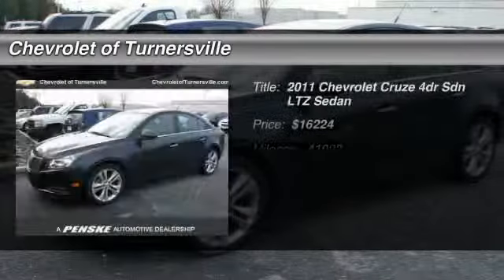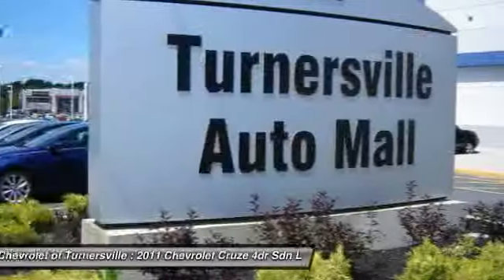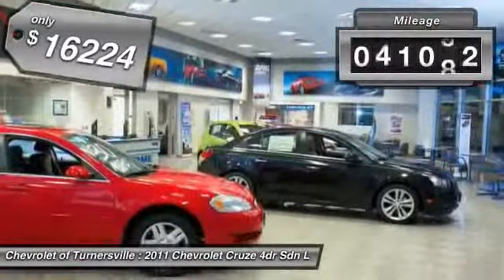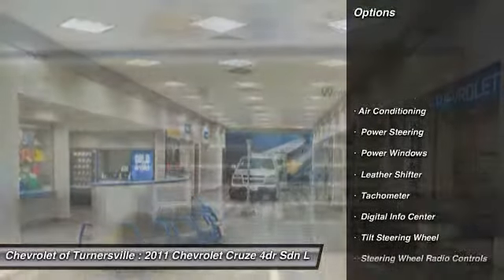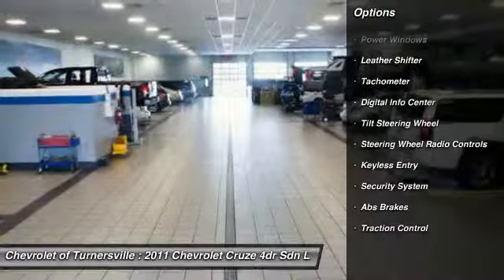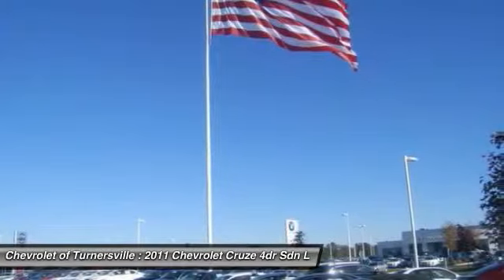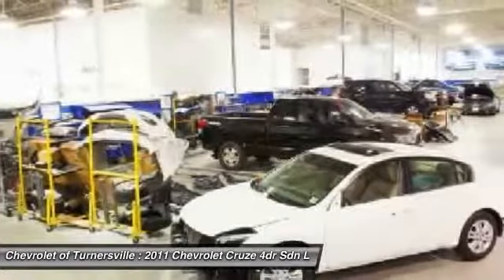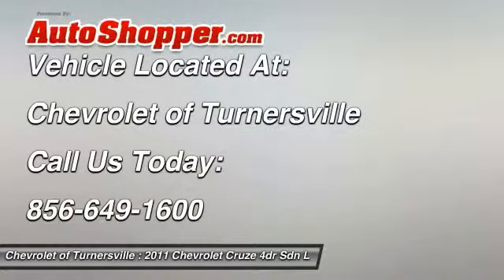2011 Chevrolet Cruze 4dr Sdn LTZ Sedan Turnersville NJ 08080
2011 Chevrolet Cruze 4dr Sdn LTZ Sedan